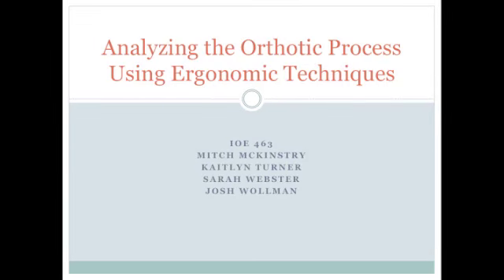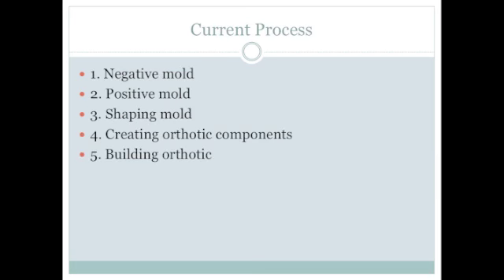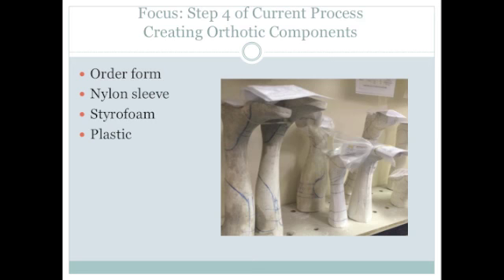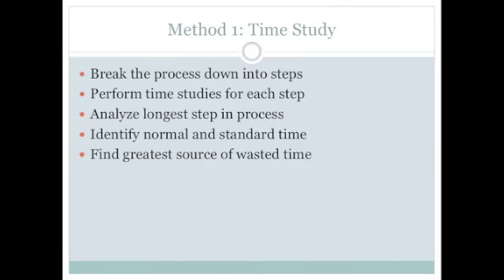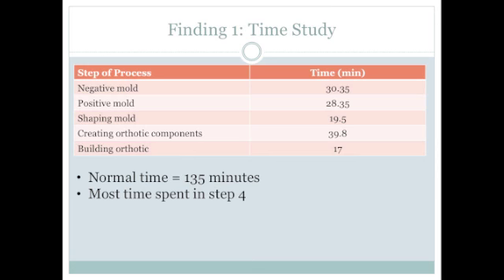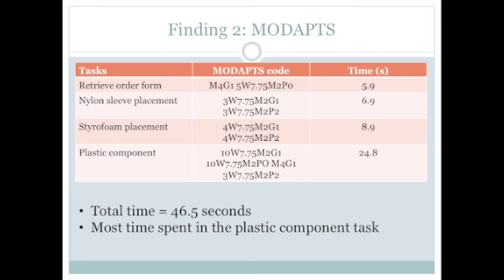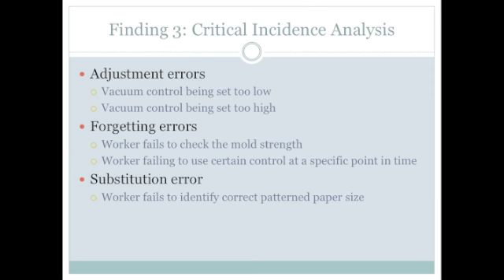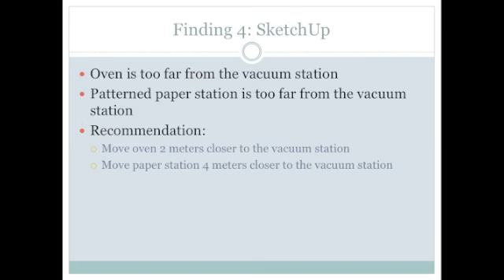3D Printing vs. Current Orthotics Process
IOE 463 Final Project